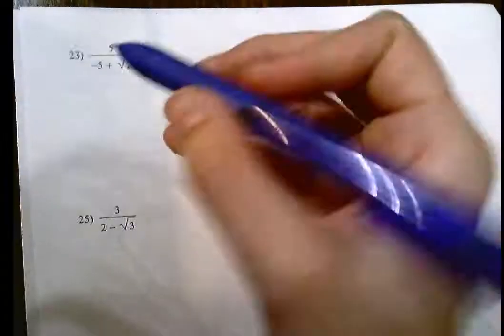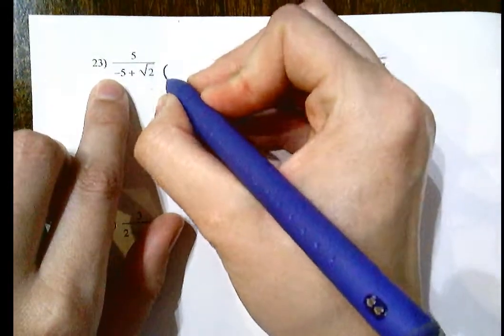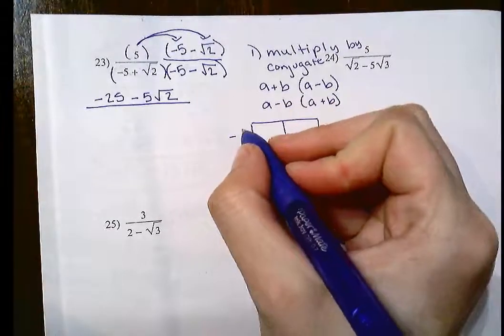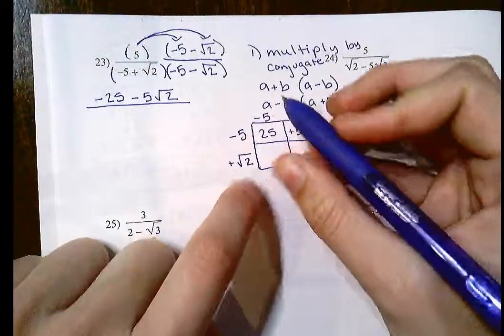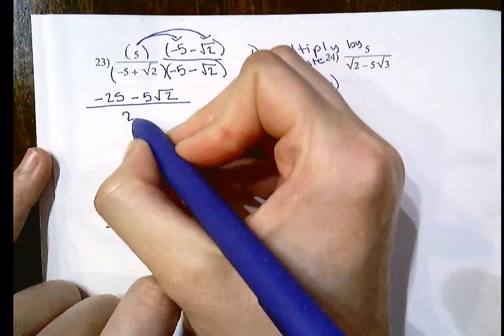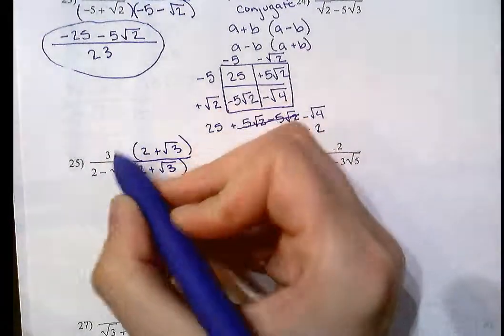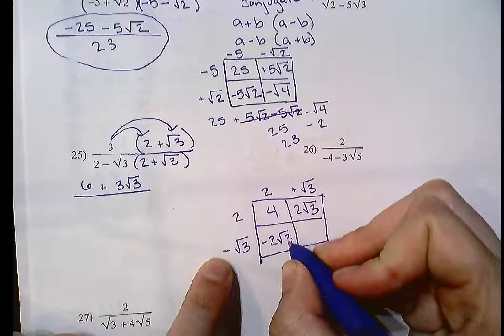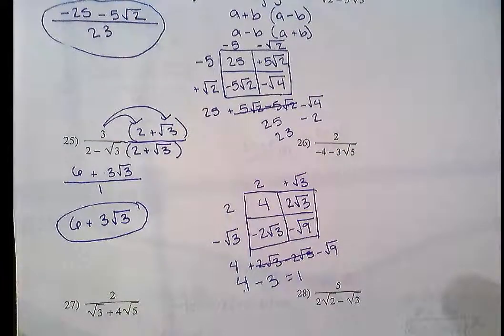Problems 23 and 25